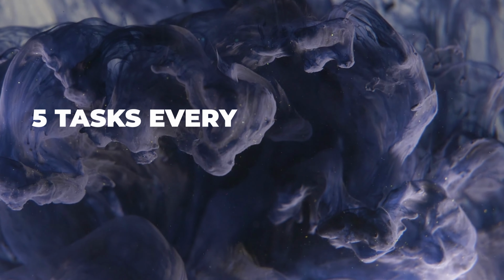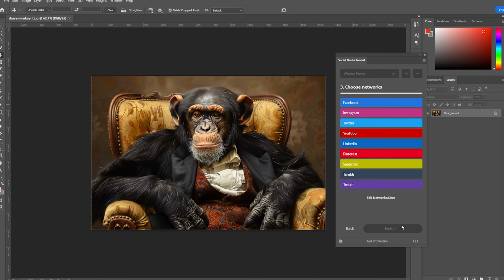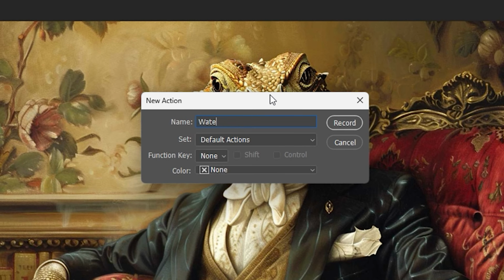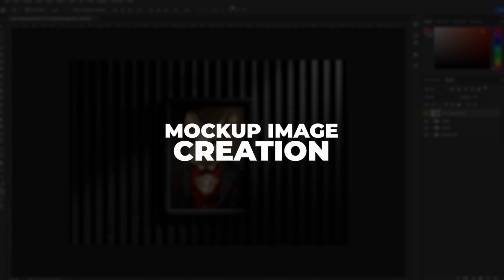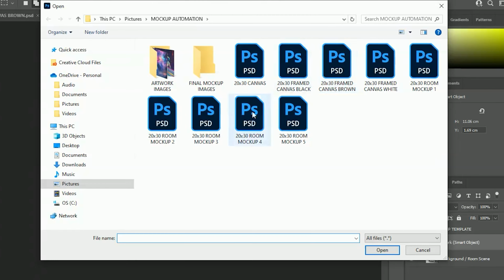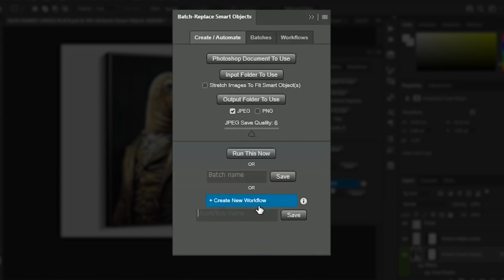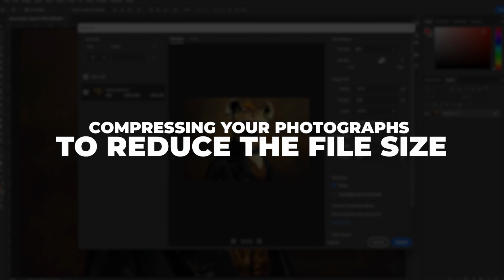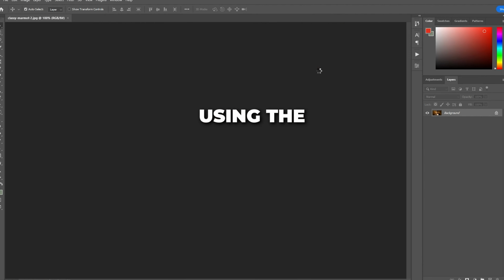5 Tasks Every Photographer Should Automate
Discover the key tasks every photographer should automate to boost productivity and streamline your workflow! Learn essential tips and tricks for photography automation, including how to save time on photo editing and manage your photography business more efficiently. Explore the best tools and techniques for automating repetitive tasks, so you can focus on capturing stunning images. Don't miss out on these valuable insights to enhance your photography skills and make your work easier and more efficient!

Learn more about the Batch-Replace Smart Objects plugin for Photoshop